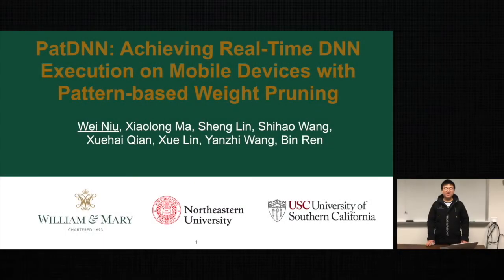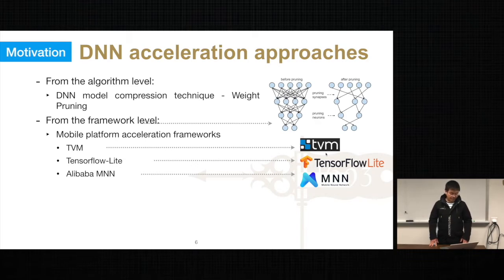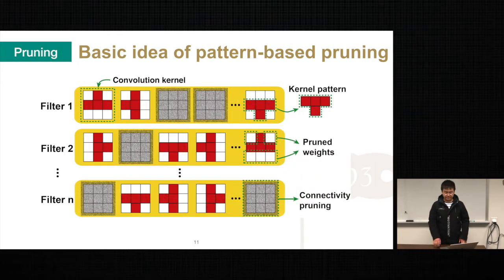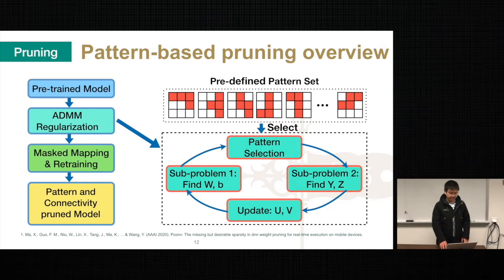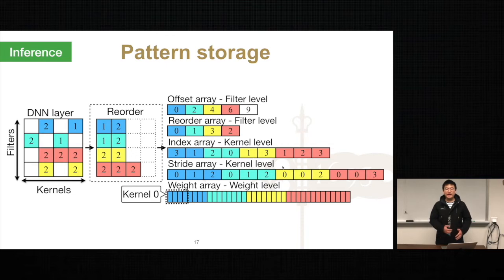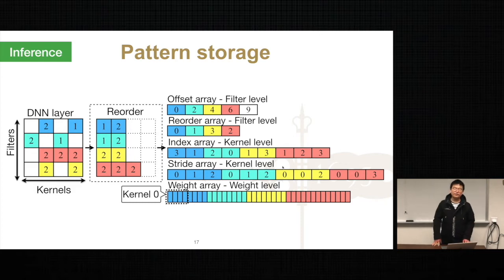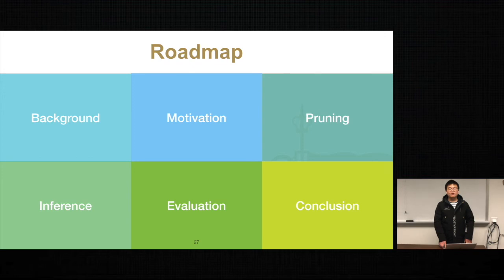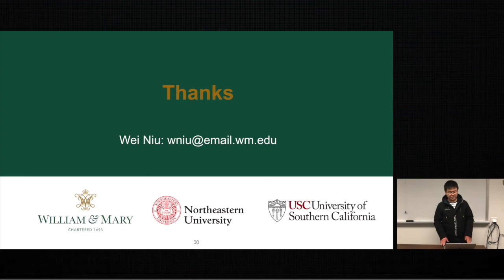Position Paper: ASPLOS'20 - PatDNN: Achieving Real-Time DNN Execution on Mobile Devices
ASPLOS presentation for the work "PatDNN: Achieving Real-Time DNN Execution on Mobile Devices"